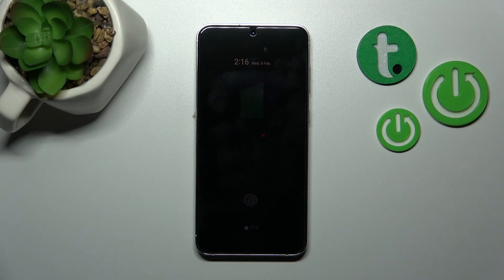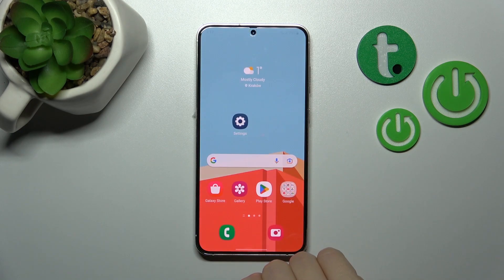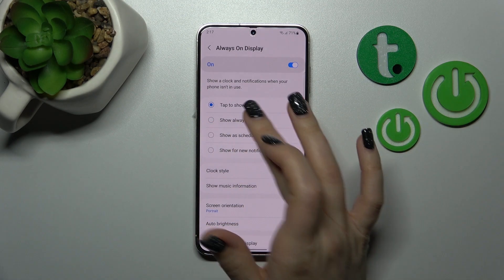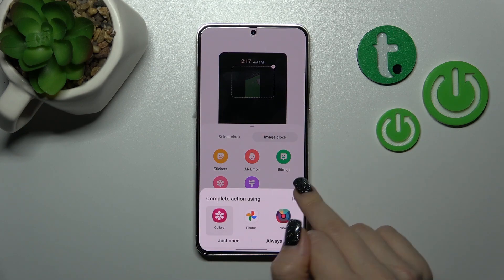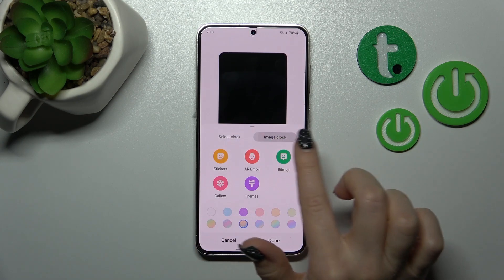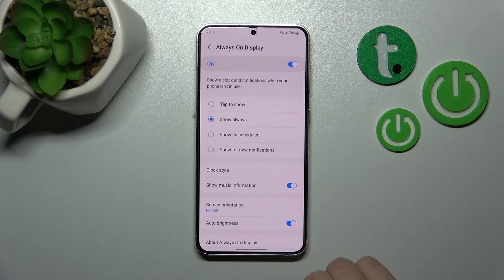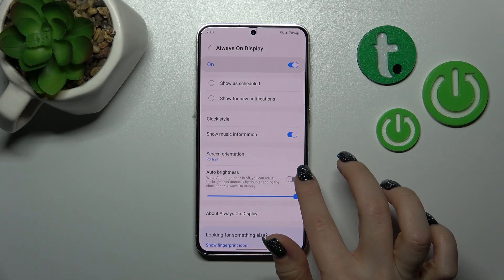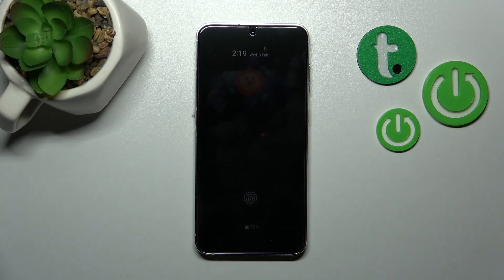How to Customize Always on Display on Samsung Galaxy S23+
In this tutorial, we will be showing you how to customize the Always on Display on your Samsung Galaxy S23+. The Mas on Display feature on the S23+ allows you to see important information such as time, date, and notifications even when your screen is off. However, you may want to customize this feature to better suit your needs. In this tutorial, we will be showing you how to change the clock style, background, and more. We'll make sure to cover all the important details so you can get the most out of this feature. So, if you're ready, let's get started!

How to Manage Always on Display on Samsung Galaxy S23+
How to Use AOD on Samsung Galaxy S23+
How to Configure Always on Display on Samsung Galaxy S23+